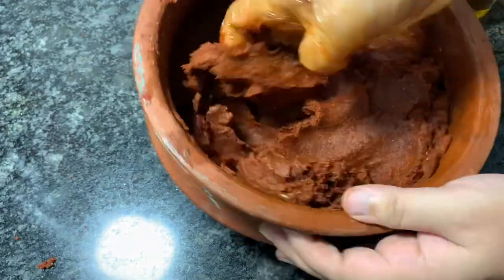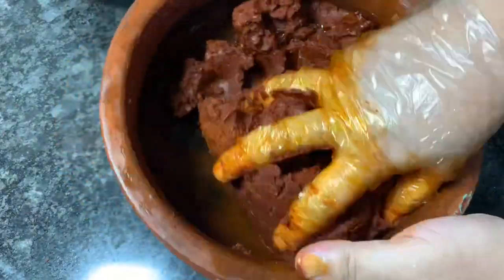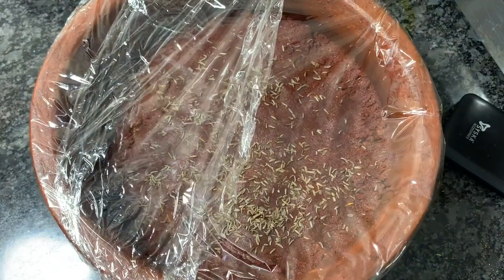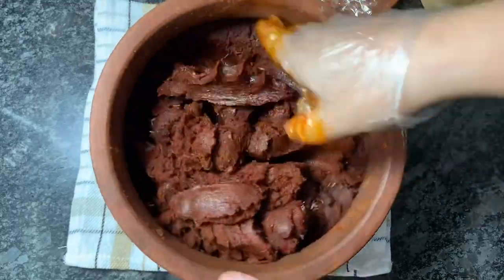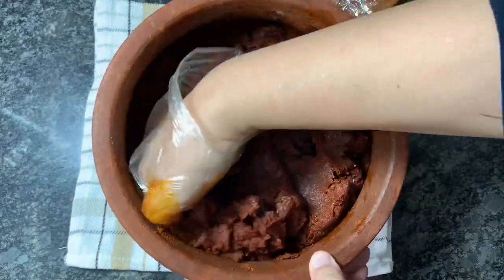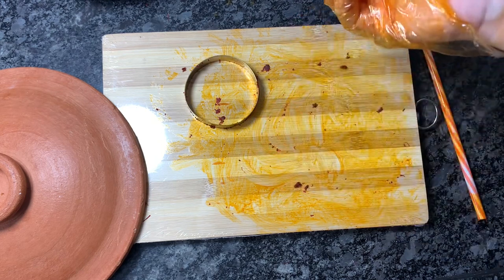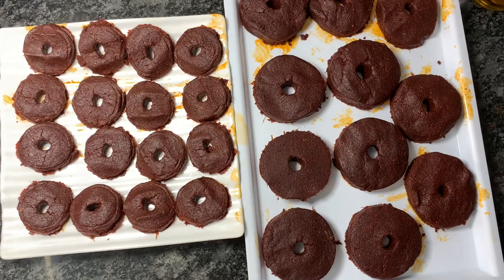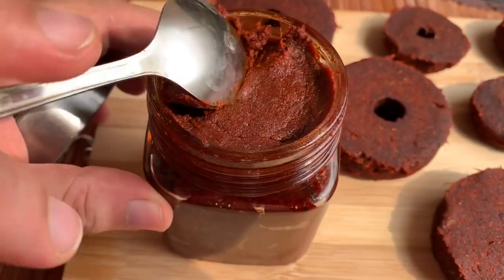Kashmiri Ver || Kashmiri Saffron Ver || Kashmiri Spice Cake || Kashmiri Masala Tikki || by ZoonDaeb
Ingredients used

300 gms of peeled garlic
300 gms of peeled shallots or pran
750 gms of red chilli powder
1 tbsp salt
1 tbsp cumin seed powder
Pods of 20 black cardamoms
2 tbsp of shahi zeera
1/2 cup of fennel seed powder
1/2 cup of corriander powder
20 green cardamoms
10 cloves
10 black pepper
1 tbsp of cinamon powder or 1 stick
Extract of 2 tbsp of cockscomb
Mustard oil 1 & 1/2 cup
4gms of saffron